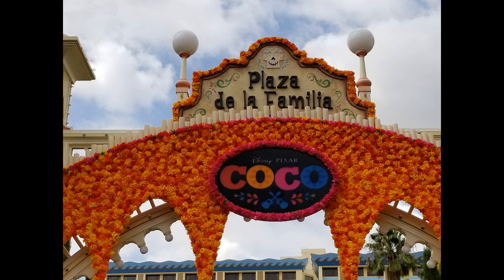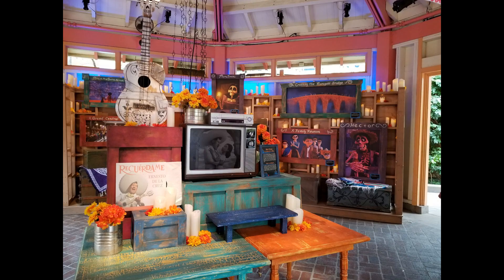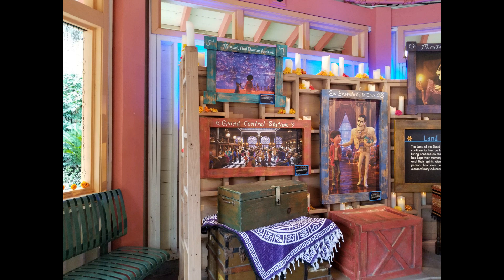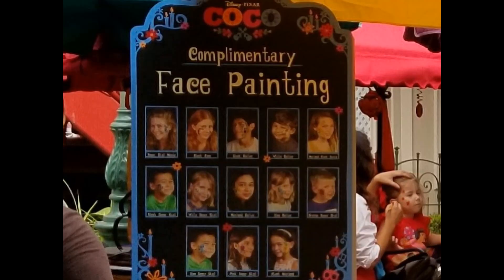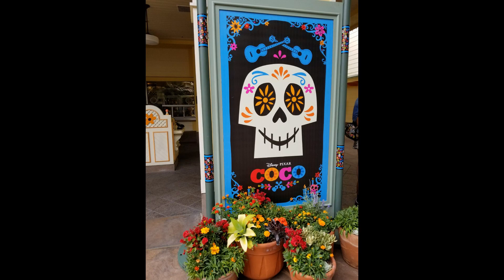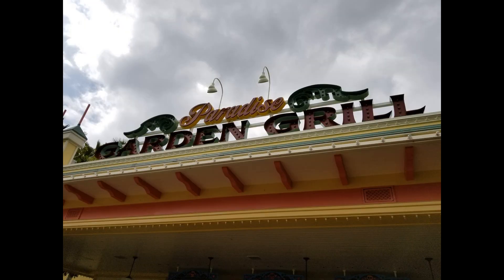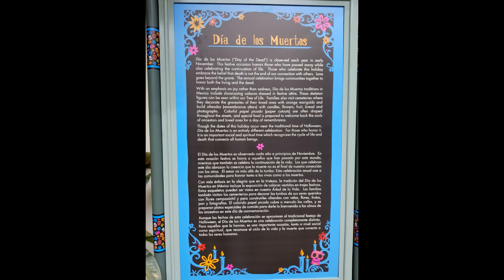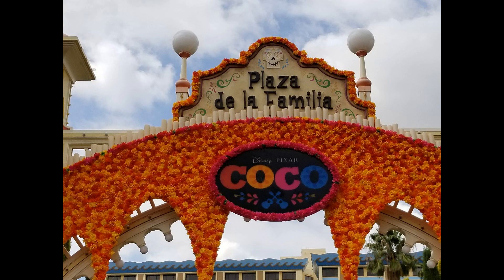Disneyland California Adventure COCO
Join The Mickey Bunch as we experience the new COCO Halloween overlay Plaza de la Familia in Disneyland California Adventure.

Thanks for being a part of the Magic with us!

If you enjoy sharing in the magic with us , please do subscribe and click that little bell 🔔 next to the subscribe button so you never miss anything Disney or anything The Mickey Bunch! Thank you for making the magic for us!

If you'd like to to help our channel ,you can become a member of Pirate Redd's Crew

We love postcards and mail from you! Please send friend mail to :
8546 Palm Parkway PMB #265
Orlando, FL
32836

Instagram themickeybunch
Twitter themickeybunch
for pin trading or custom mickey ears
instagram taylormadeears

Let's Spill the Disney Tea - After Hours (Live Stream – Every Sunday night at 9:00pm wdw time

For unique jewelry that not only is beautiful but helps women all over the world, check out Pura Vida Jewelry using my ambassador

If you'd like to celebrate yourself or your favorite redhead with merchandise Just for Gingers!  Check out The Redhead Secret Box here:

For a Guide to Family Friendly live Streaming check out Dean on The Live Place

And a huge shout out to our wonderful friend and former Disneyland Cast Member - Bryan Eisenhart

Thank you so much for going on adventures with The Mickey Bunch!  We love you!
Thanks again.  We wish you a very blessed and magical day!

Not our music but we do love it!